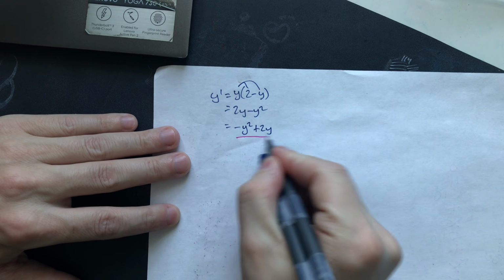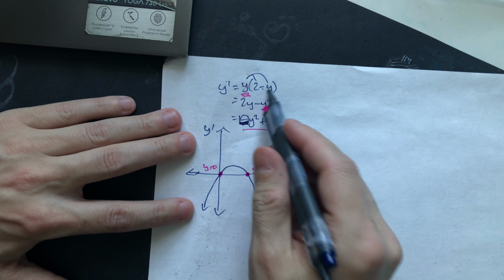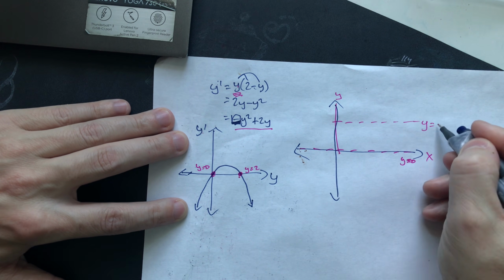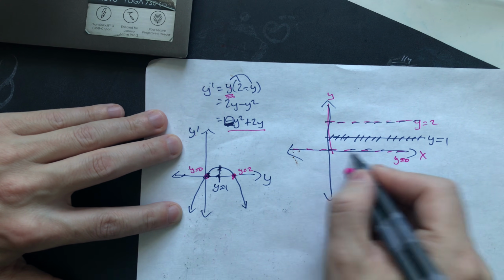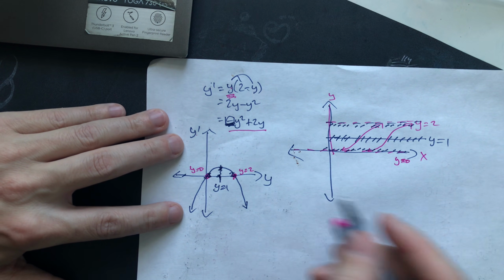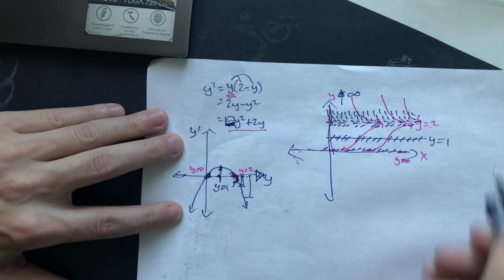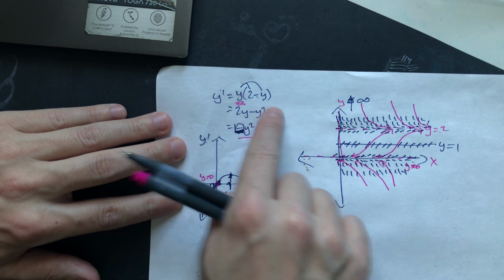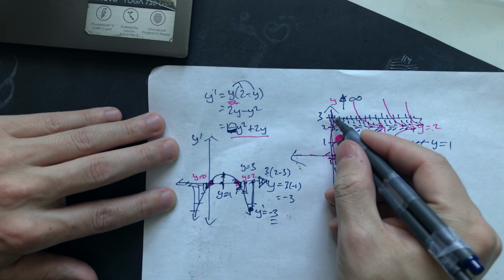Relating a Slope Field to The Parabola of a Differential Equation